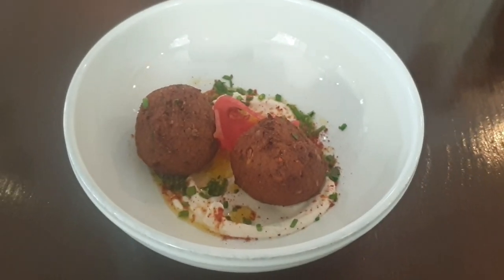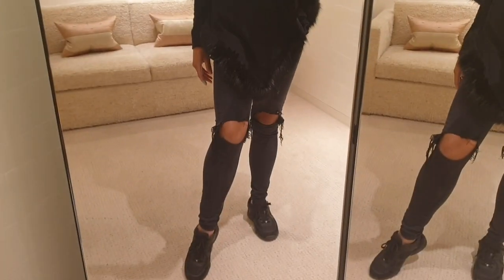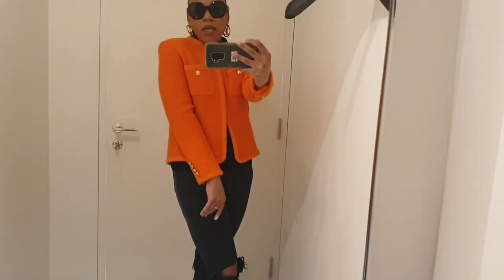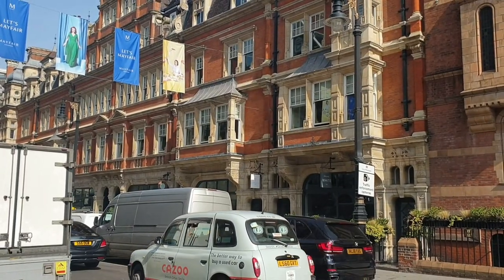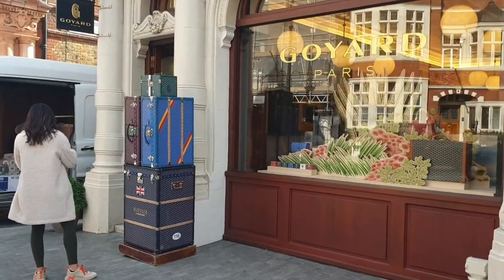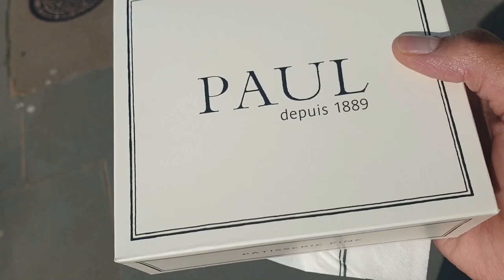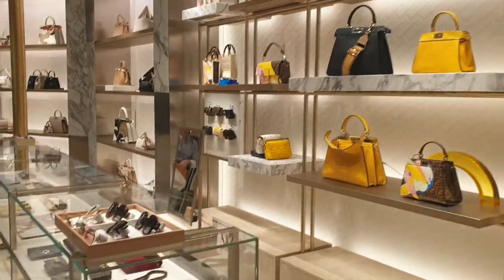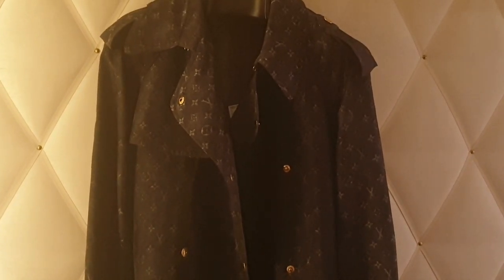Luxury Shopping Vlog in Harrods & Selfridges (2022): CHANEL 22S + My first time in GOYARD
Hello,

Come with me on this luxury shopping vlog in Harrods & Selfridges to see the new CHANEL 22S collection, out for lunch and my first time in GOYARD.